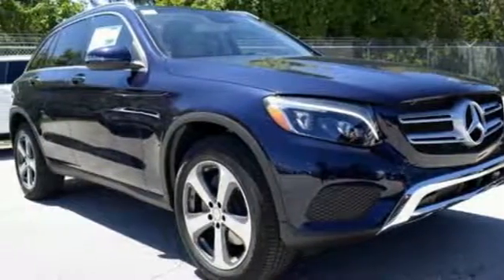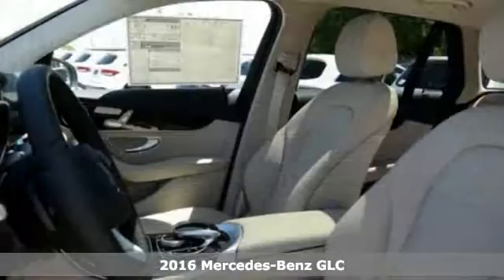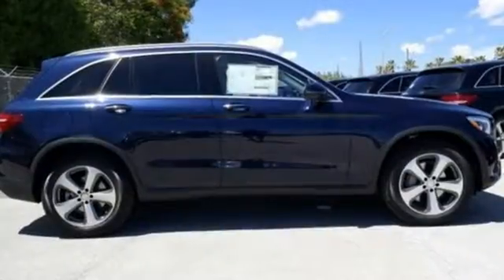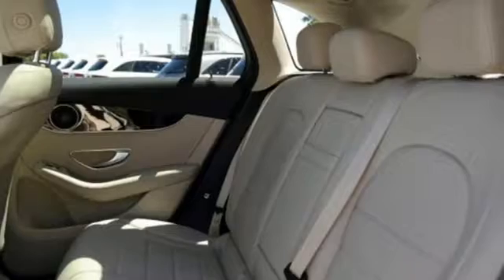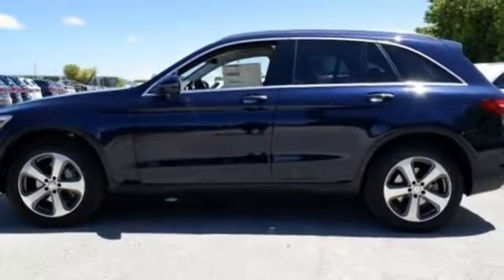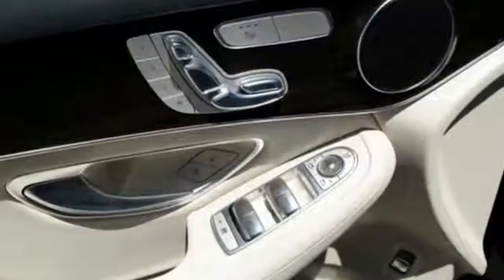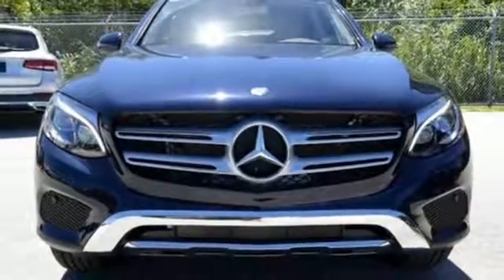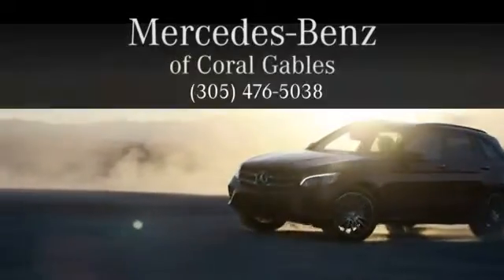New 2016 Mercedes-Benz GLC Miami FL Coral Gables, FL GF095886 - SOLD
Year: 2016
Make: Mercedes-Benz
Model: GLC
Trim: GLC300
Engine: 4 Cyl. 2.0 L
Transmission: Automatic
Color: Lunar Blue Metallic
Interior: Beige
Stock #: GF095886
VIN: WDC0G4JB7GF095886

Address:
300 Almeria Avenue